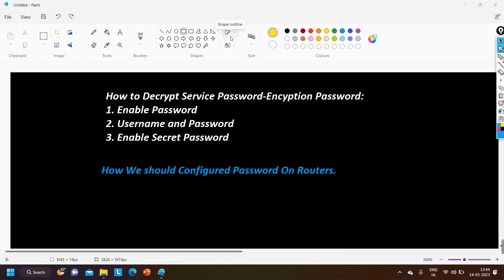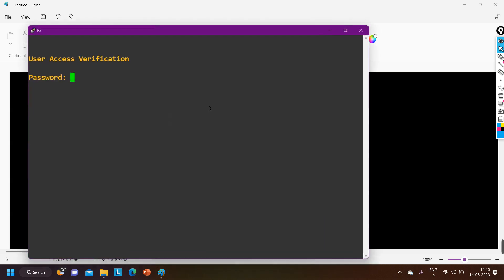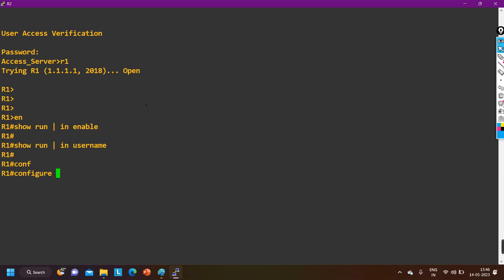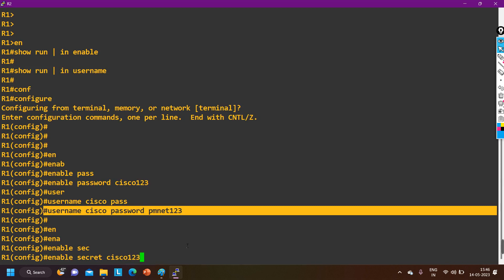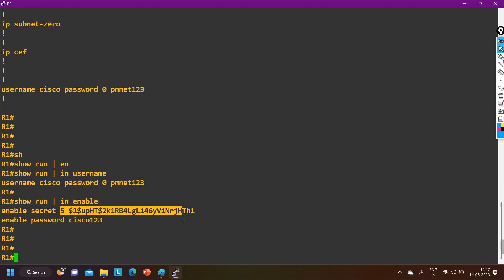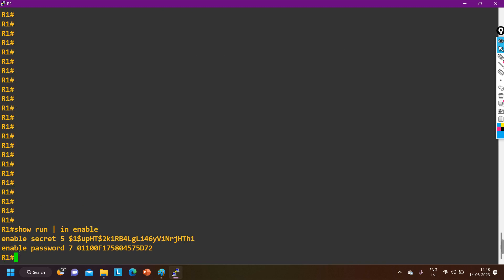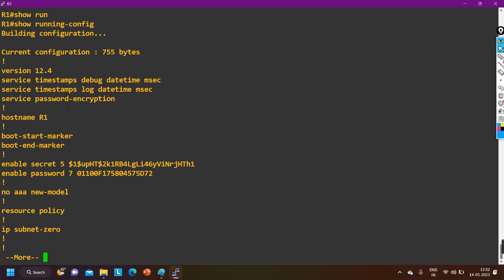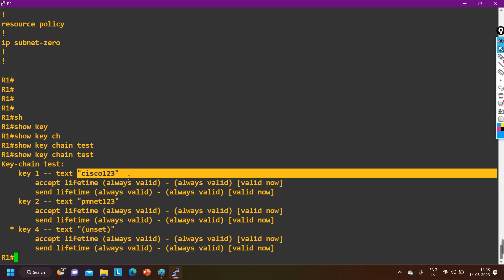How to Decrypt Password on Cisco Router | Service Password-Encryption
Understand Password on Cisco Router | Service Password-Encryption